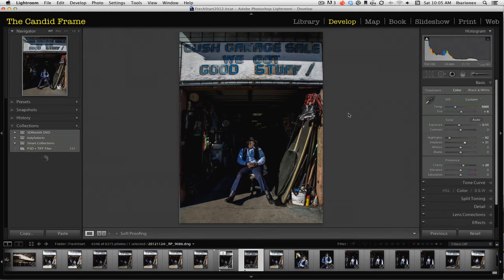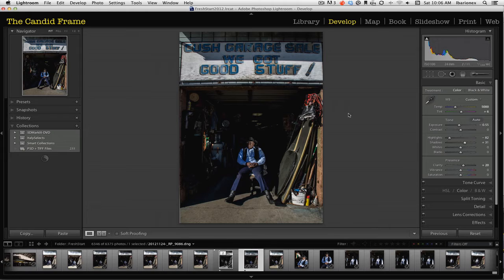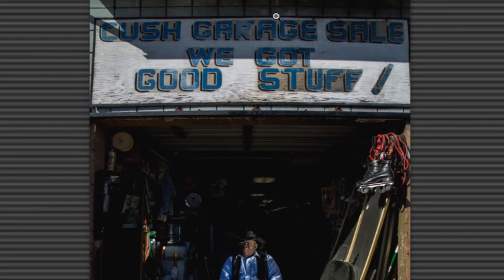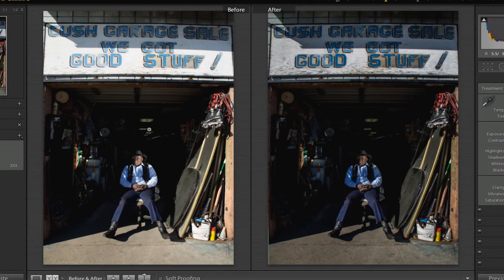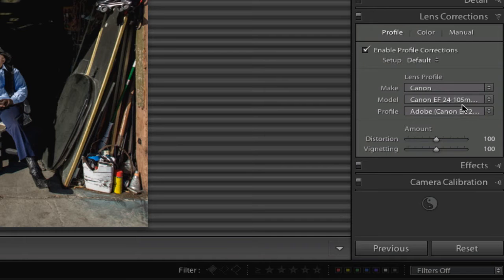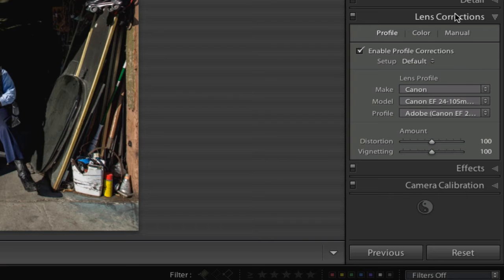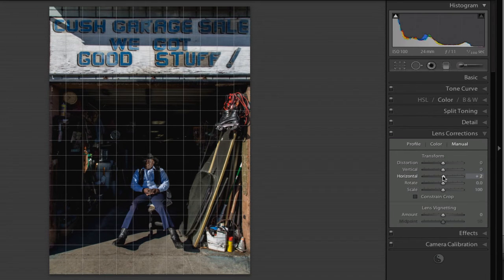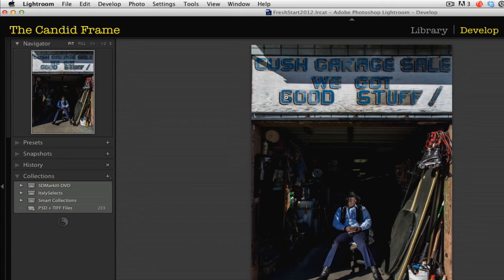Adobe Lightroom: Lens Correction & B&W Conversion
In this video, Ibarionex demonstrates how to use Lightroom to apply lens correction as well as how he converts an image to black and white.